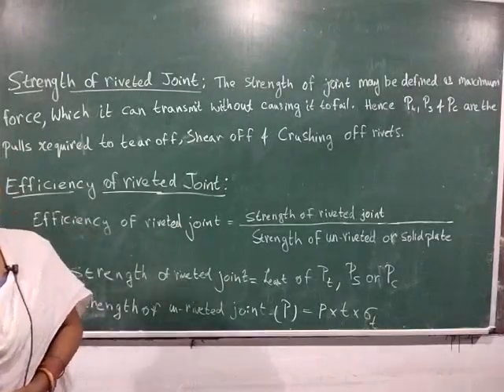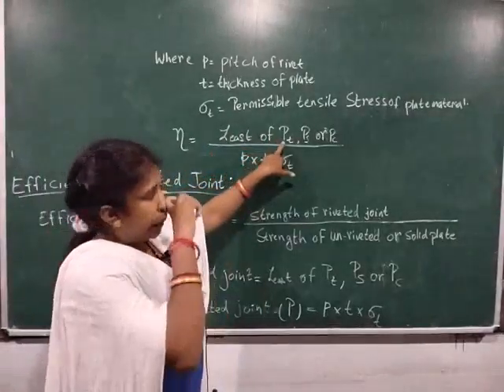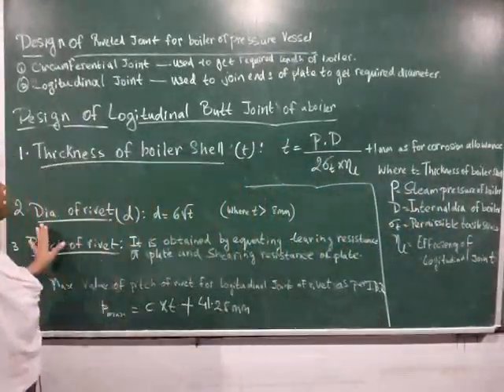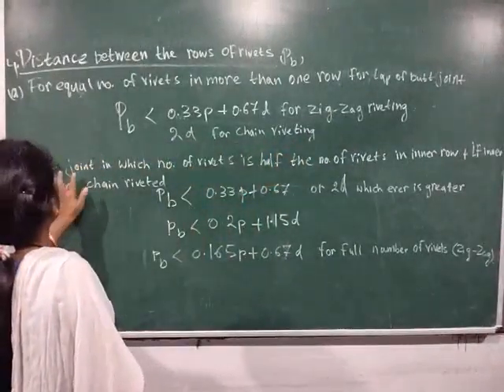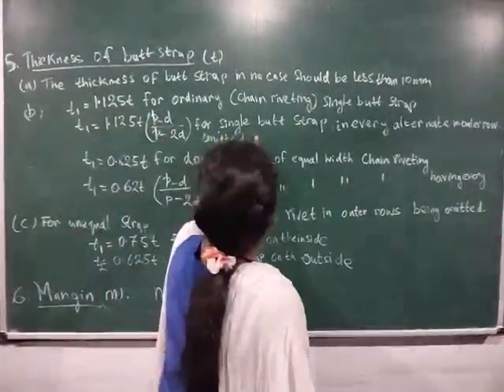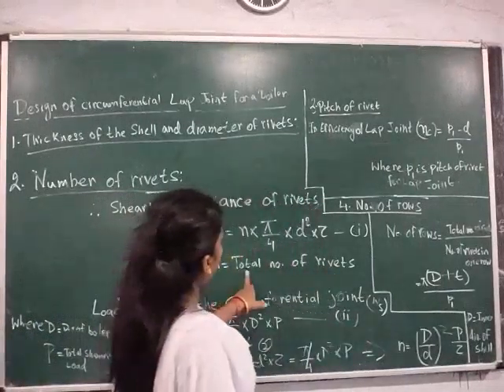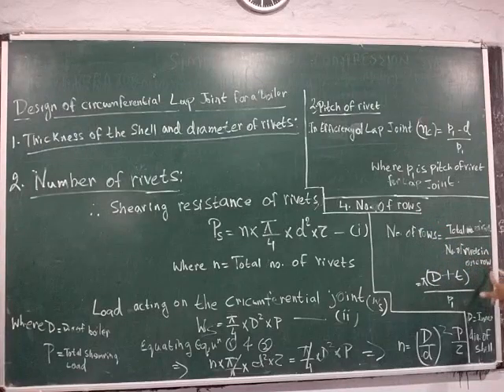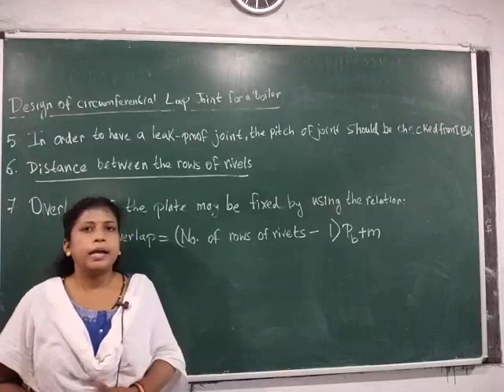Machine Design -5th Sem Mechanical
Strength & Efficiency of riveted Joints and Design of pressure vessel